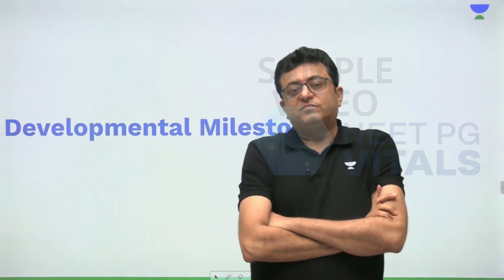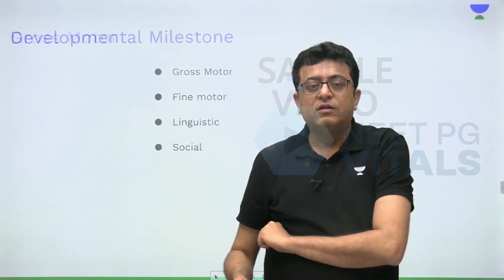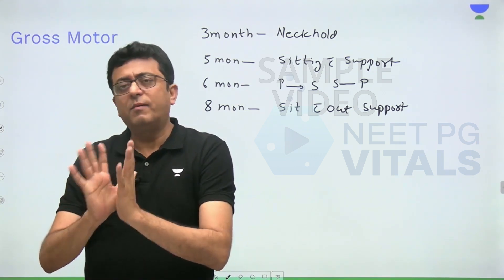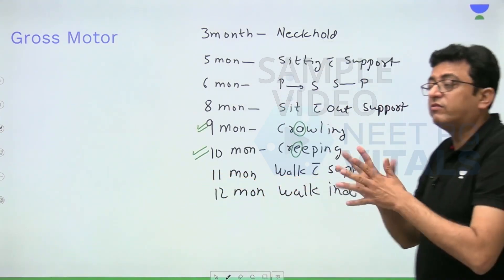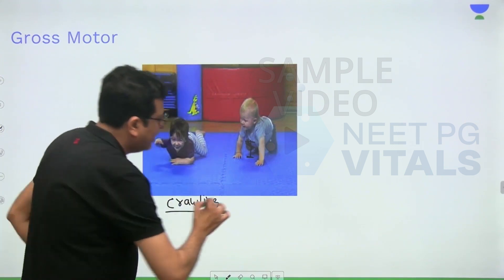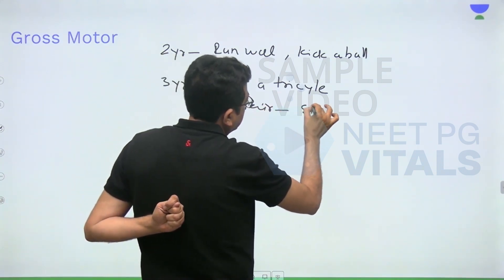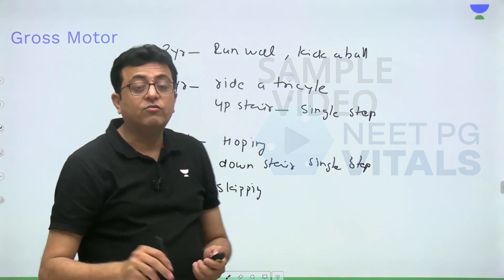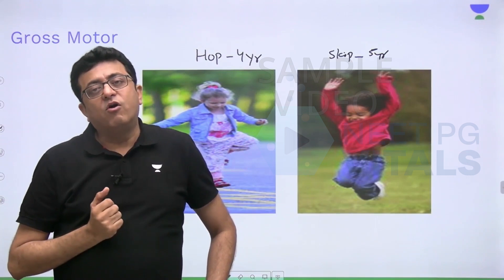Developmental Milestone - Pediatrics | Unacademy NEET PG Vitals